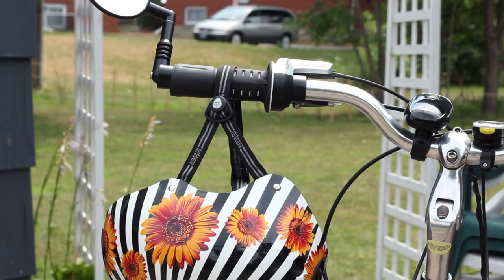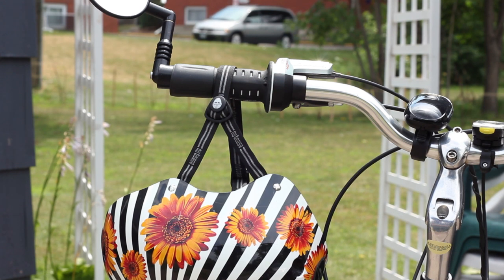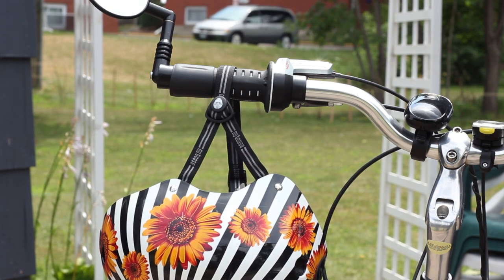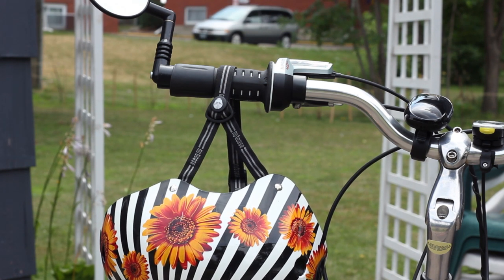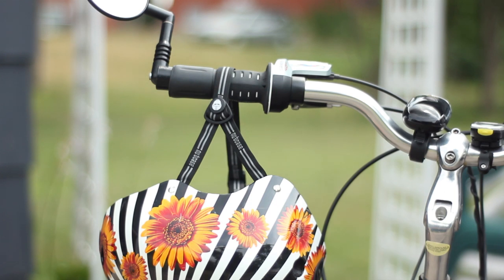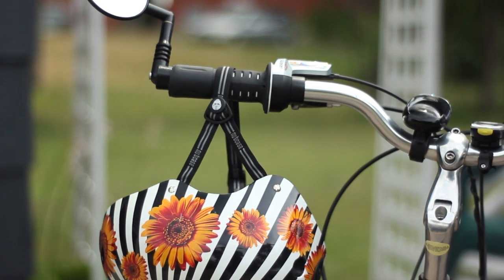Field Test of Polaroid 52mm Variable/Fader ND Filter | Video Production Minneapolis MN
If you don't want to hear my commentary just skip to 0:57 to see the before and after.

I just purchased the Polaroid Optics 52mm HD Multi-Coated Variable Range Fader Filter after much research, I went with the very affordable Polaroid brand and wanted to do a test. By the way, the helmet belongs to my wife, I don't look good with flowers on my head.

Here is a link to a great tutorial by the DSLR Film Noob which helped me make my decision

*Hear from the DSLR Film Noob on how to save more money with ND Filters!

If you want a good overview of ND filters check out this great overview from the Stillmotion guys

Gear list:
Canon T2i
Nikon AF Nikkor 50mm 1.8
Polaroid 52mm ND Fader Filter